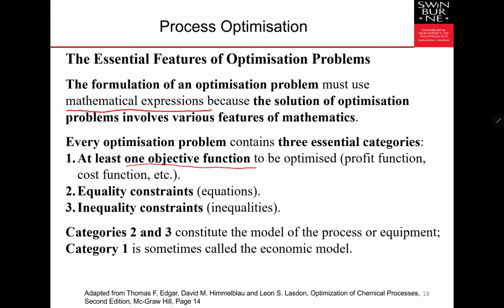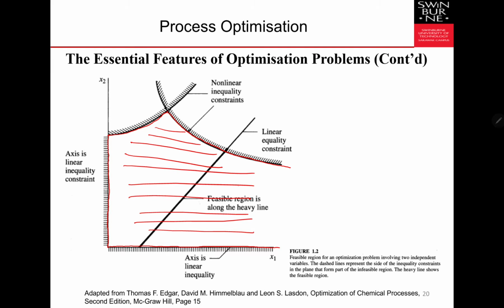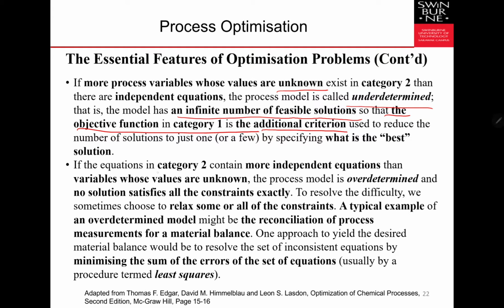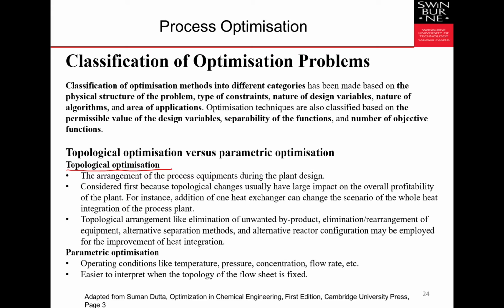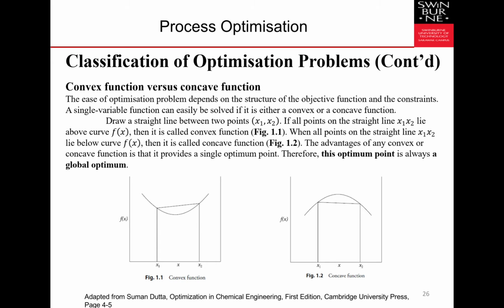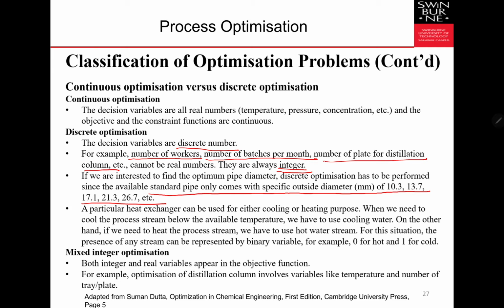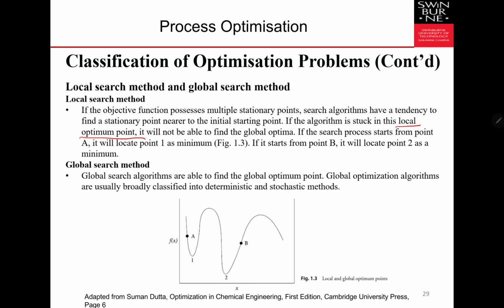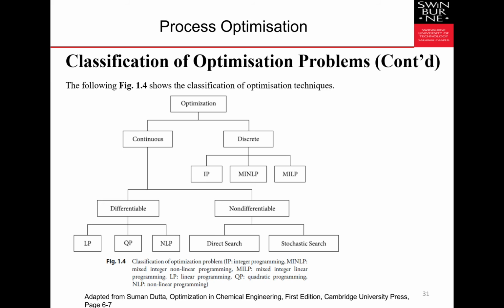CEE30006 Sem 1 2021 Week 12 part 3